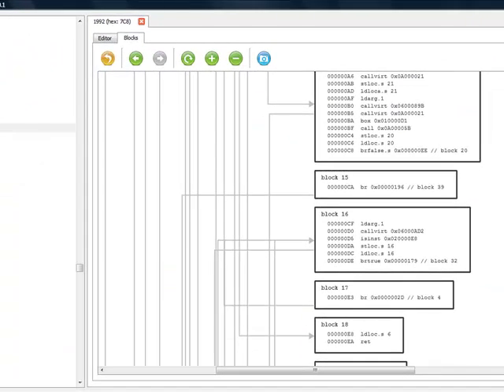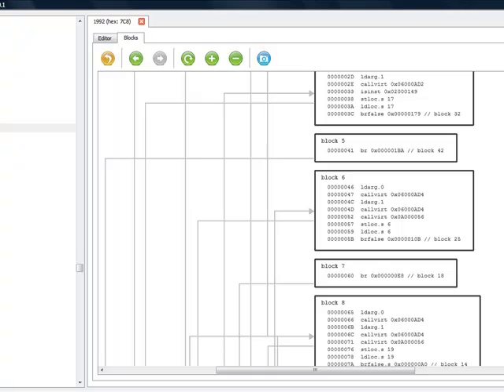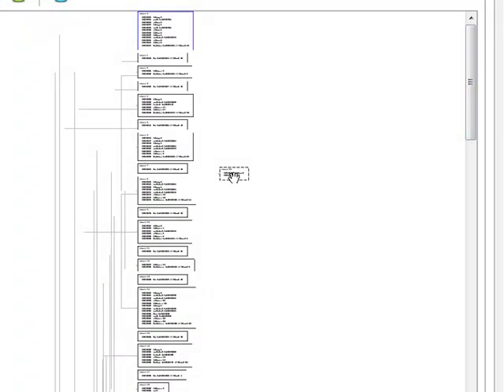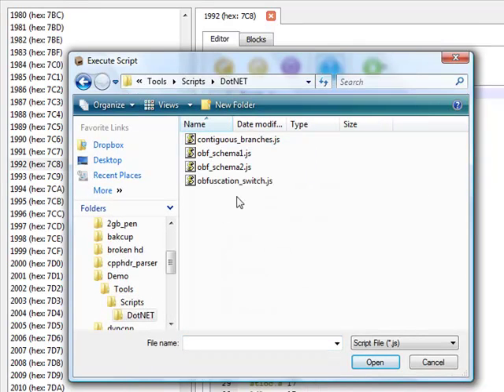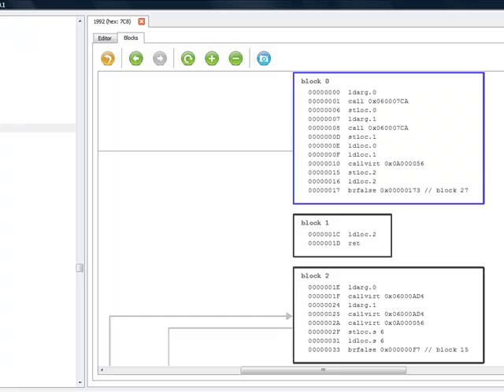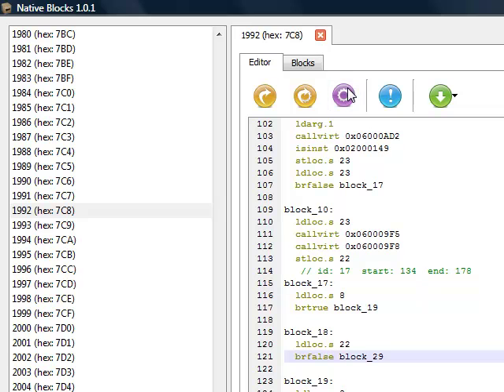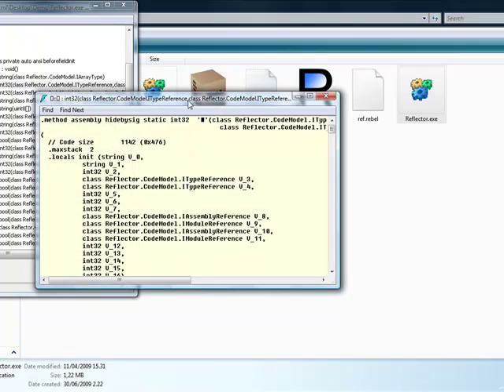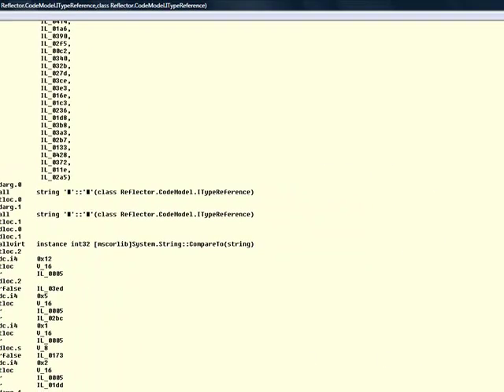Native Blocks Pre-Alpha (part 2)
This tool will soon support other technologies such as java, actionscript and maybe even x86. Right now it only supports .NET (and even .NET support will be hugely improved, like for instance supporting the direct modification of assemblies without having to use Rebel.NET).